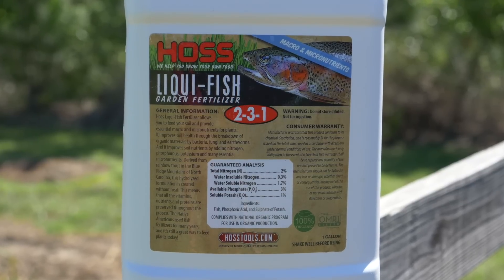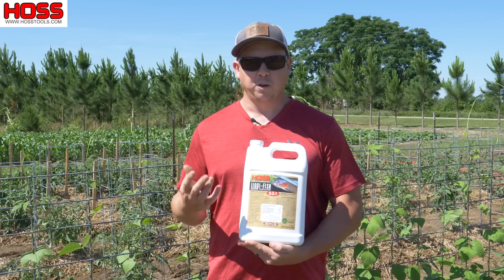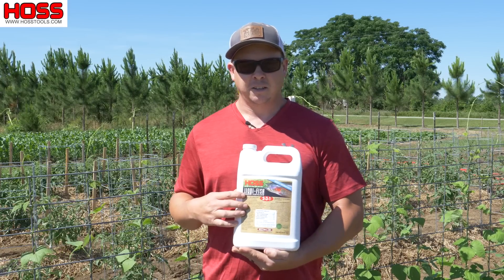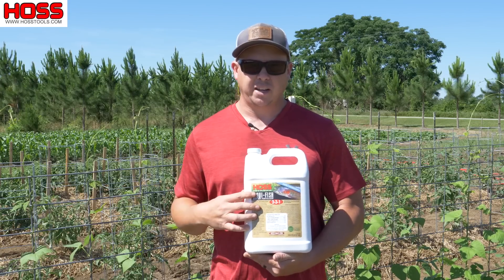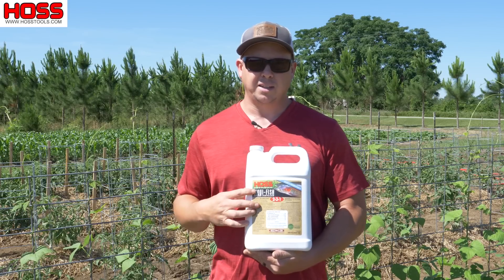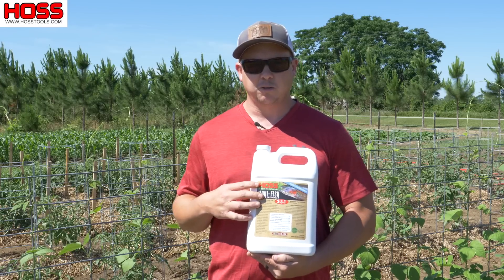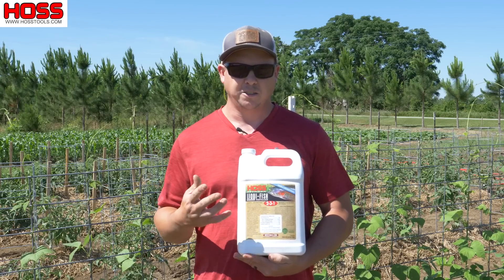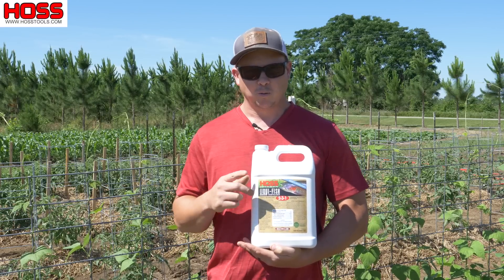FEED YOUR SOIL and GROW HEALTHIER PLANTS!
On this week's Two-Minute Tip, we talk about feeding your soil to improve microorganism and earthworm activity.